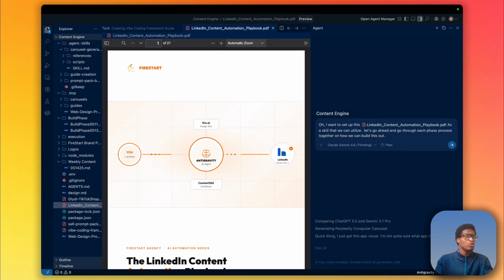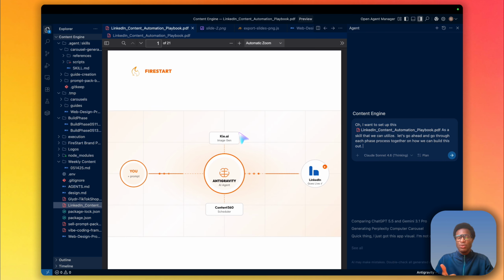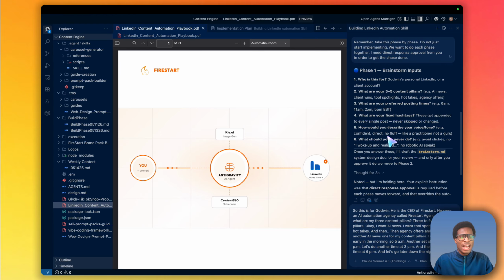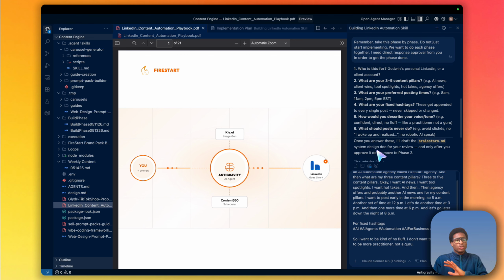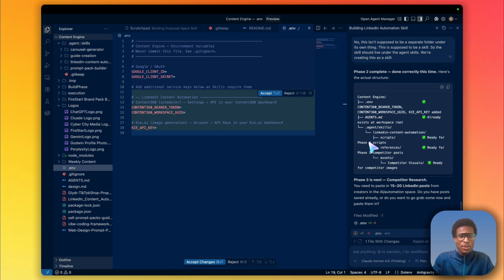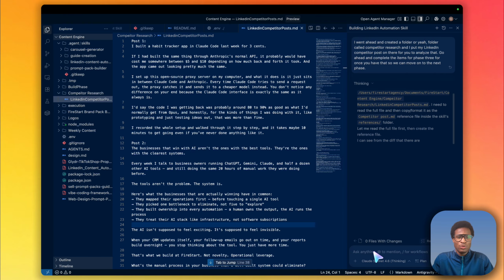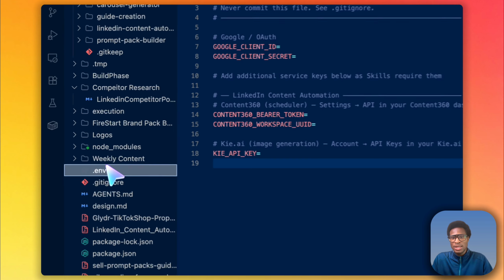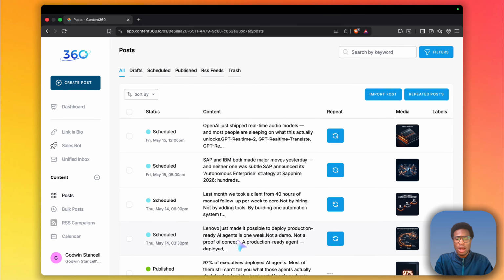How I Automate 5 LinkedIn Posts a Day Using AI (Full Setup Walkthrough)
In this video, I walk you through the exact LinkedIn content automation system we use at FireStart Agency — from setup to your first scheduled post.

You'll see how to use Antigravity AI to build a fully automated content engine that writes posts in your voice, generates branded images via Kie.ai, and schedules everything to LinkedIn through Content360 — automatically, every single day.

What's covered:

How to define your content pillars and posting schedule
Setting up your agent workspace (AGENTS.md, .env, skill folder)
Building the automation skill step by step
Connecting your API keys (Kie.ai + Content360)
Running your first post end-to-end in real time
Tools used:

Antigravity AI (antigravity.ai)
Kie.ai — AI image generation
Content360 — LinkedIn scheduler
Comment AUTOMATE below to get the free LinkedIn Content Automation Playbook and build this system yourself.